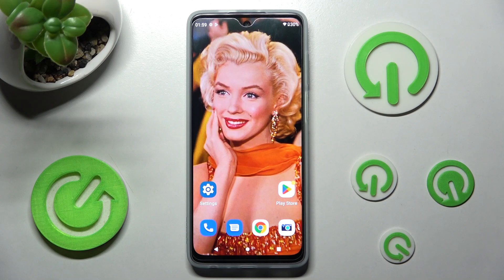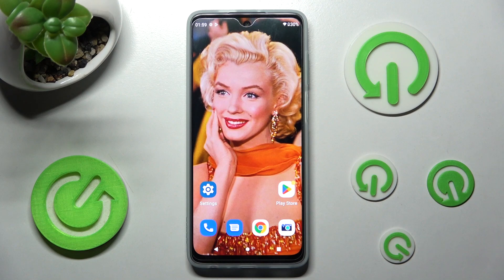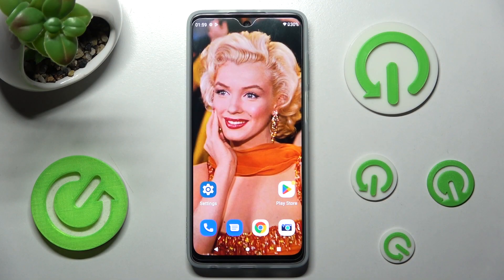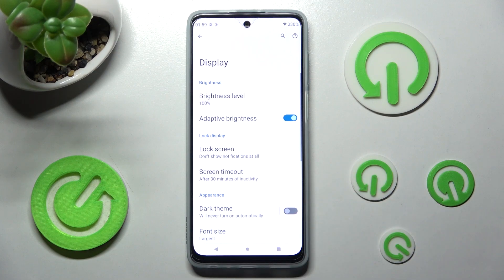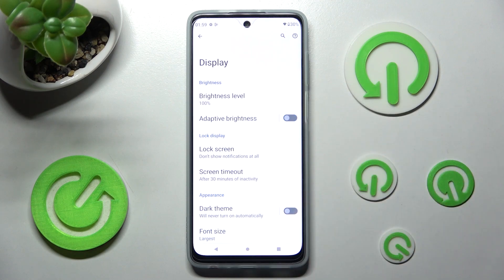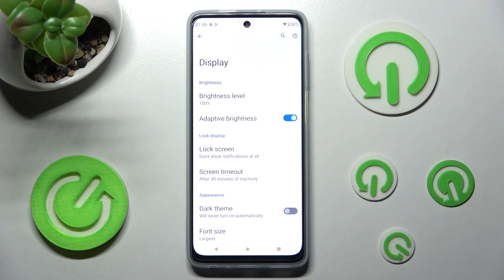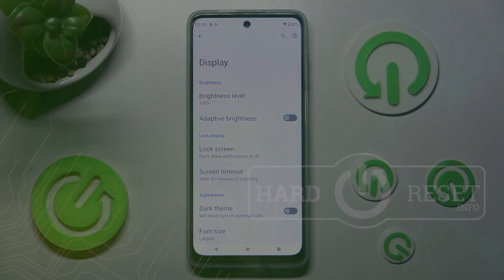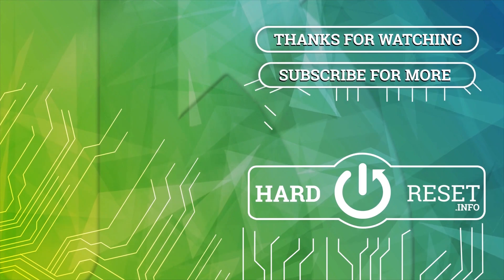How to Turn On / Off Auto Brightness on MOTOROLA Moto G62 5G - Adjust Screen Brightness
The video guide will show you how to manage the auto screen brightness on the MOTOROLA Moto G62 5G. You can watch this video guide to see how you can adjust the screen brightness to adapt to your surroundings. In order for the display to adjust the brightness automatically, you need to turn it on, or you can turn it off if you prefer to do it yourself. The following instructions will show you how to manage the automatic brightness option on your MOTOROLA Moto G62 5G. If you wish to learn more about your MOTOROLA Moto G62 5G, you can find other tutorials on HardReset.info's YouTube channel.

How to turn on auto brightness on MOTOROLA Moto G62 5G?
How to turn on the display auto brightness on MOTOROLA Moto G62 5G?
How to turn on adaptive screen brightness on MOTOROLA Moto G62 5G?
How to enable auto-brightness on MOTOROLA Moto G62 5G